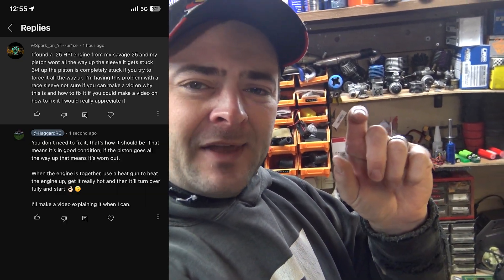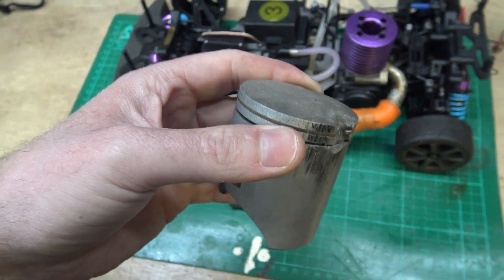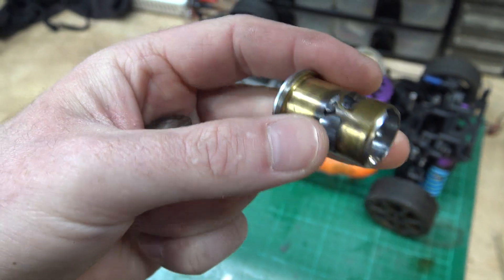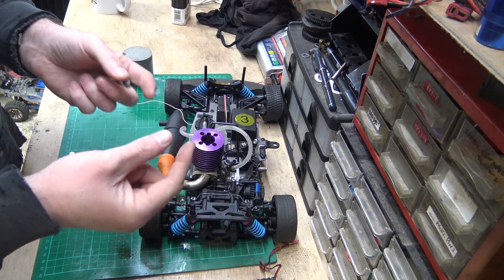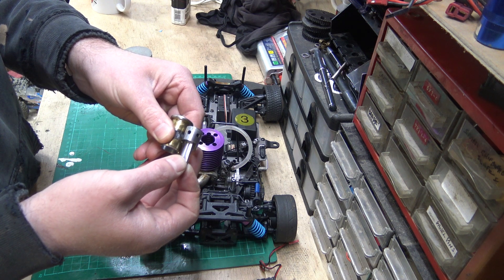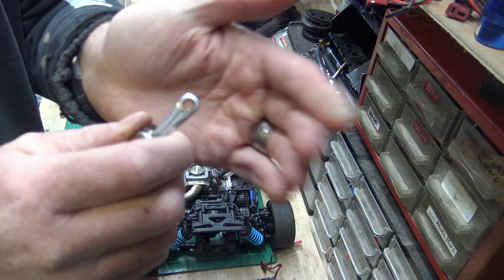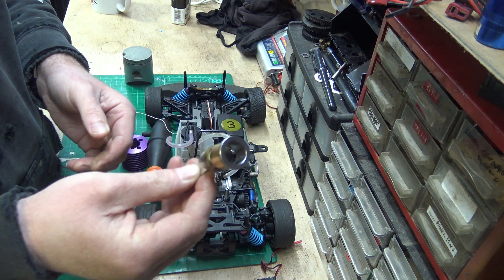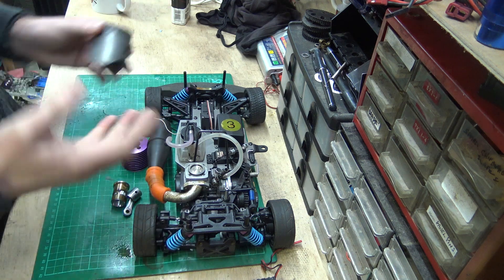How NITRO/GLOW Engine Piston & Liners Work